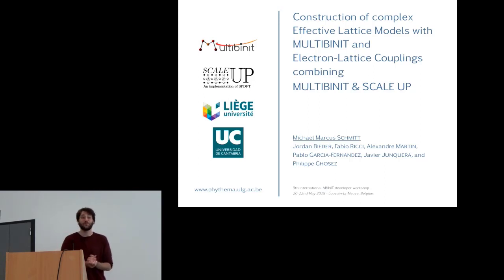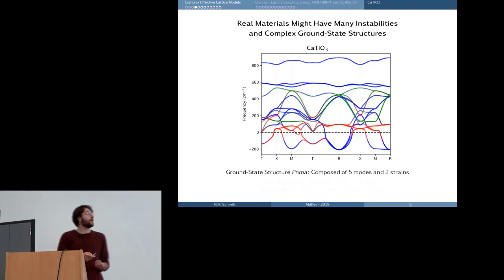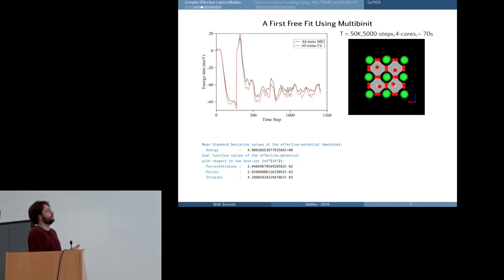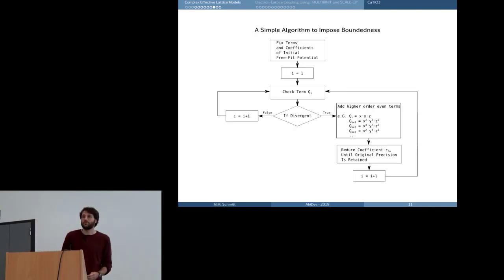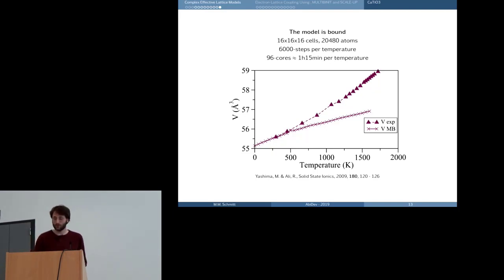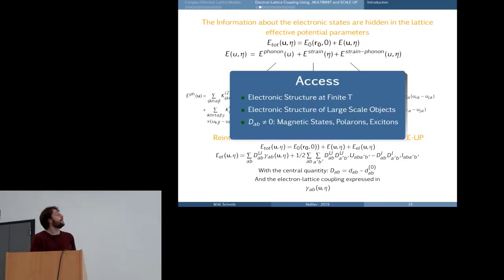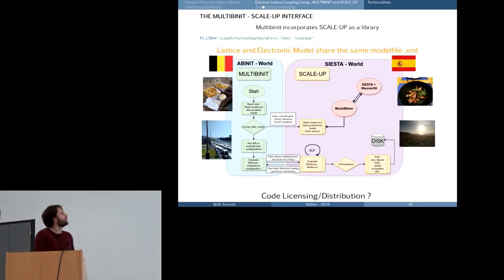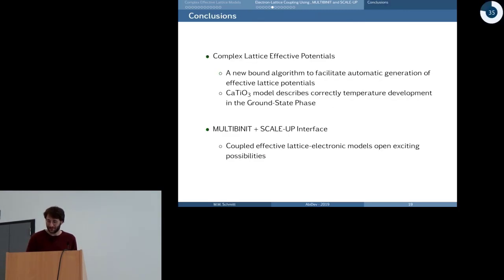effective lattice model (MULTIBINIT) + electron-phonon coupling (MULTIBINIT & SCALE UP) (M. Schmitt)